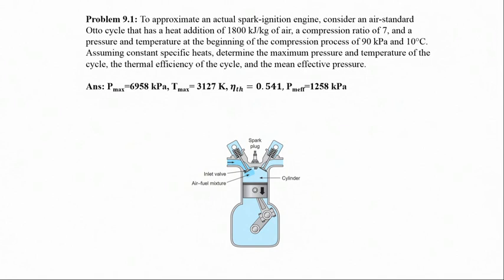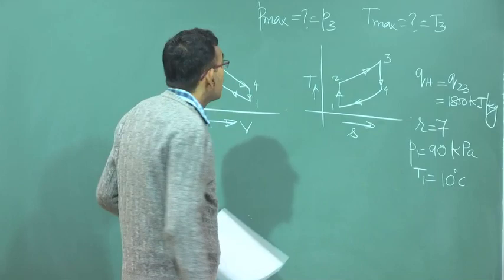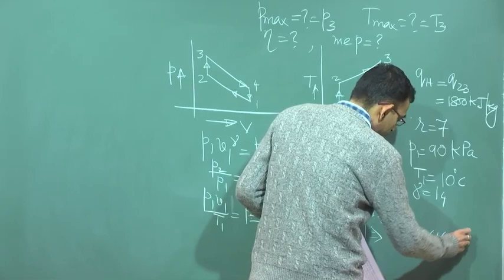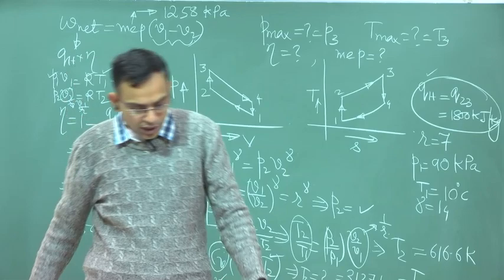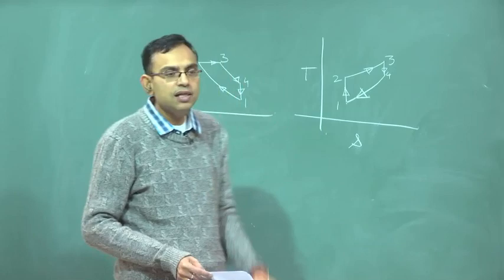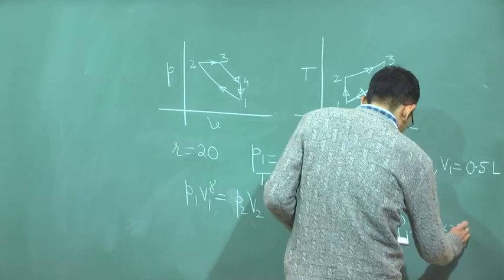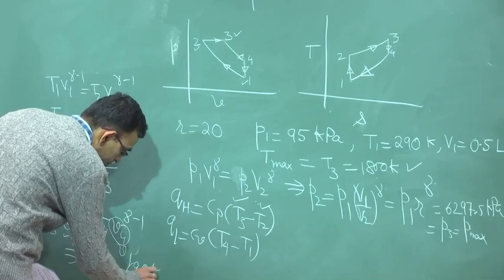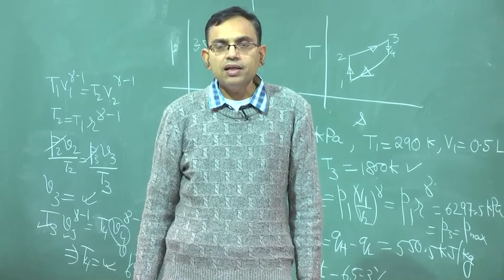Lecture 61 : Example Problems : Otto Cycle and Diesel Cycle